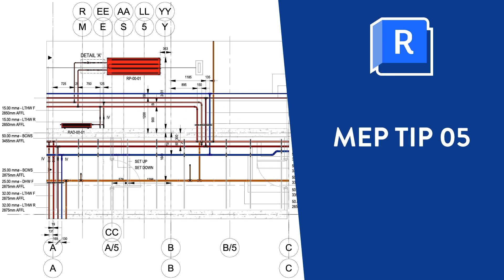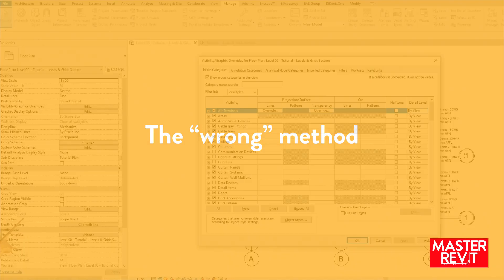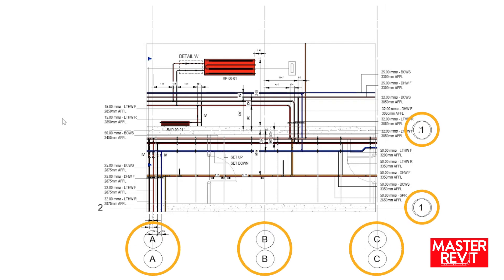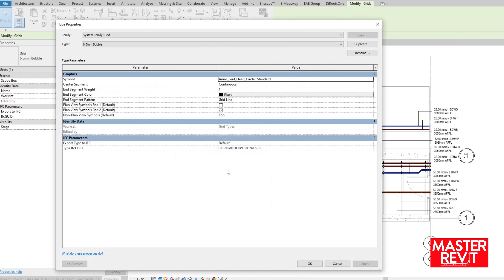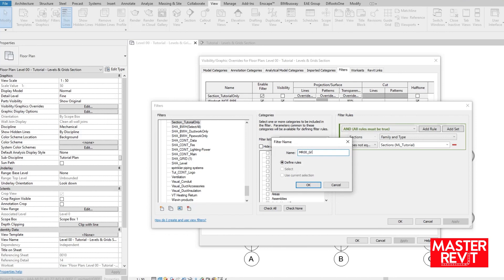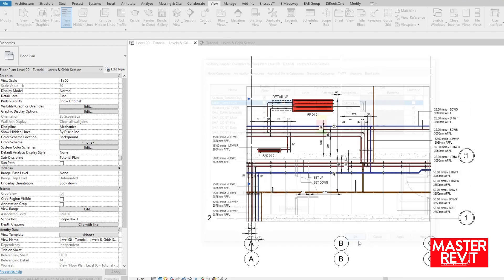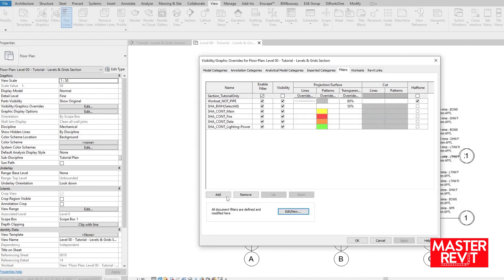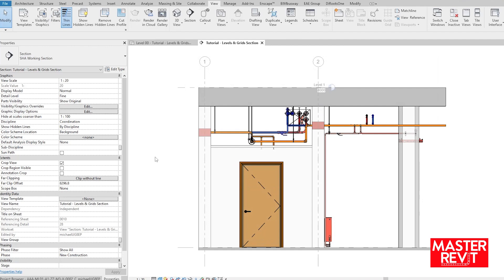Revit MEP Tips: Hide Grid Lines from Linked Models (Best Method?)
'Episode' 05 in a series of short MEP Revit tips & tricks to enhance the workflow of even the most experienced MEP Revit users.

Manage Grid Lines in REVIT.

Grid Lines are vital, however, they can clutter up a drawing... so we need an effective method to control their visibility. There're many ways (some good, some bad), this method can be built into your project template, so no need to set it up per project, per link etc!

Let me know if you have an even better method!?